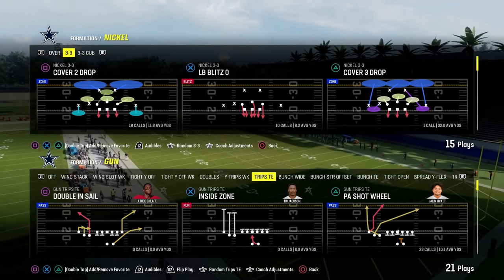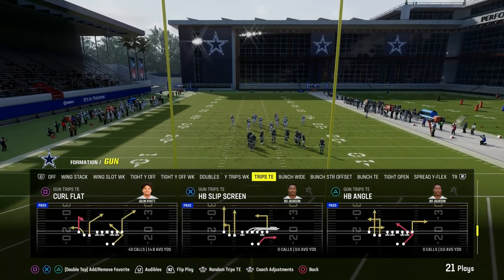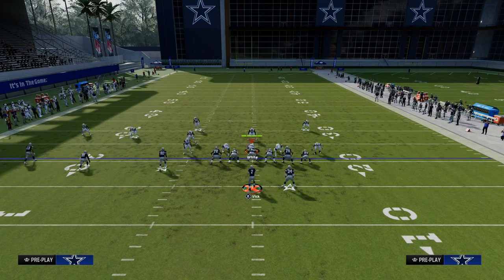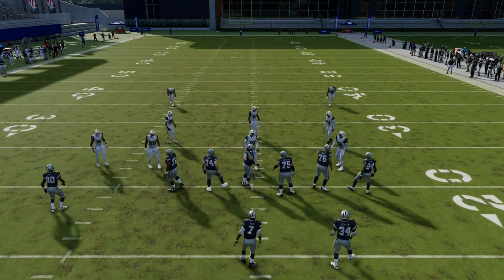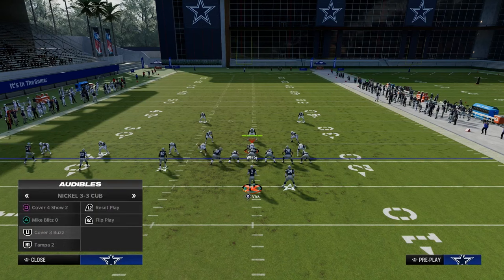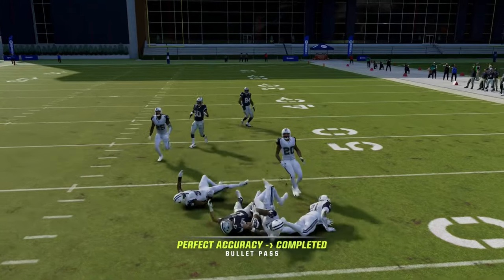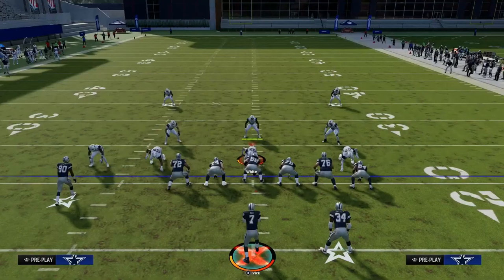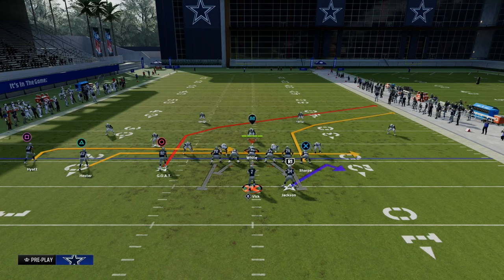Madden 24 Tips - The Top 5 Passing Concepts In Madden 24